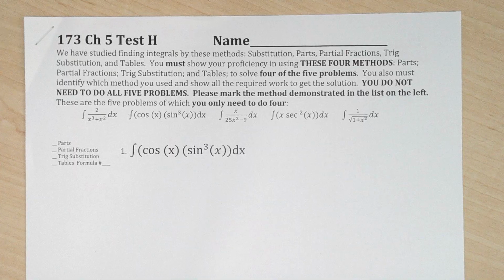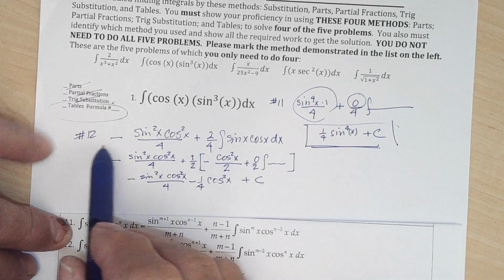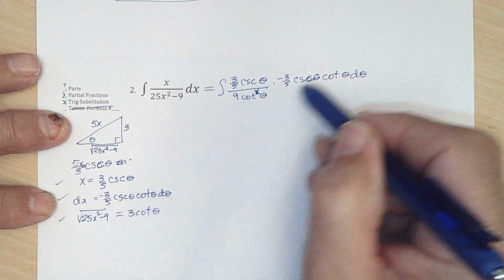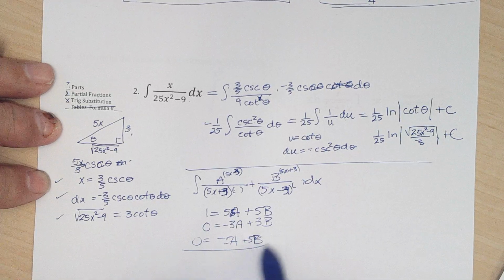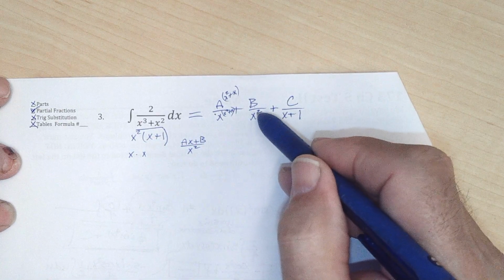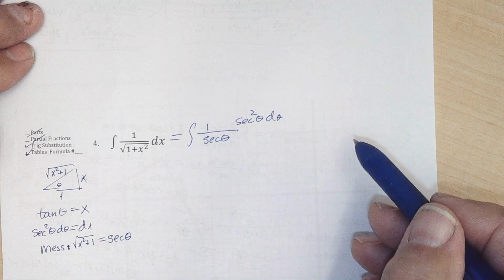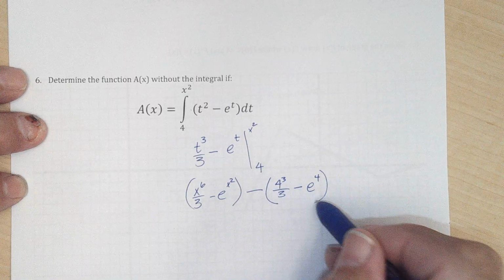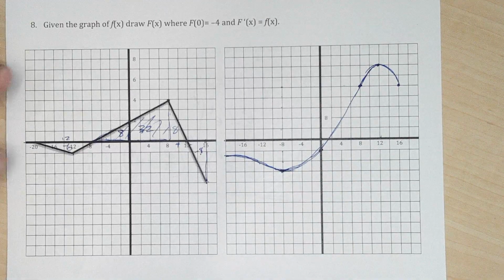173 Chapter 5 Test H